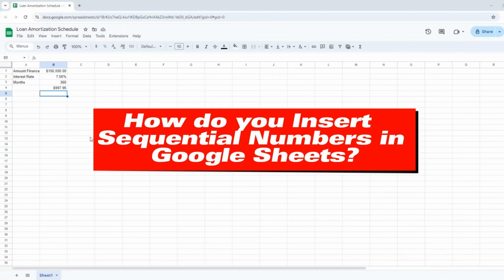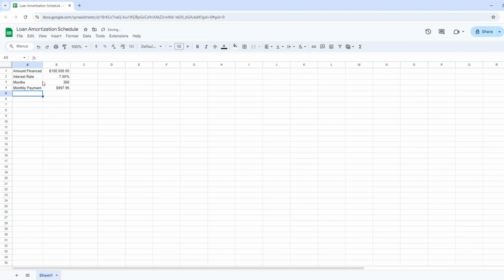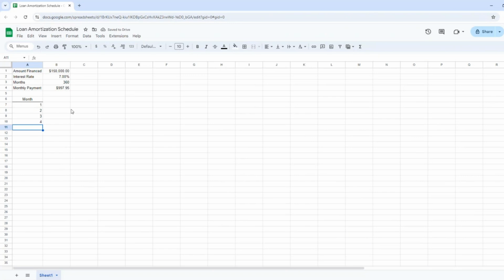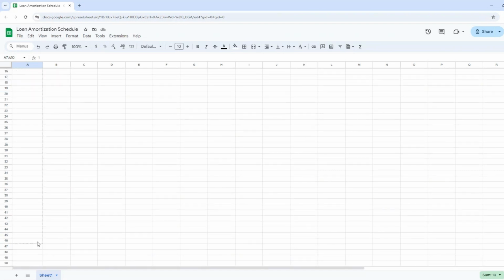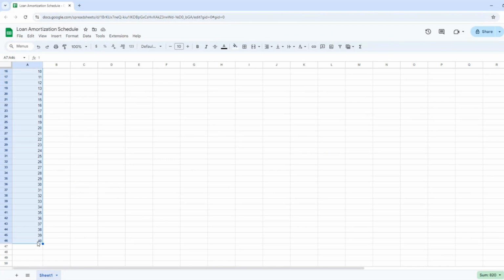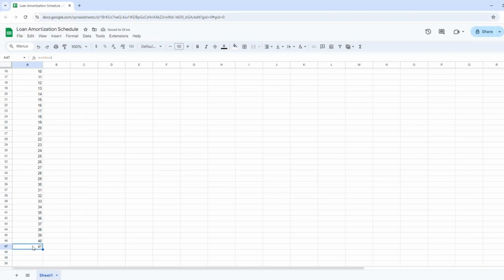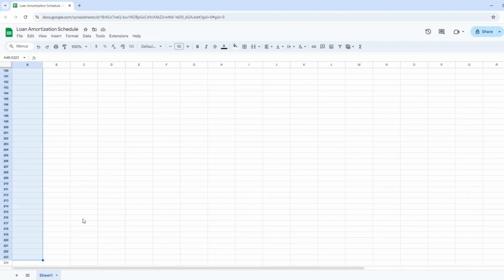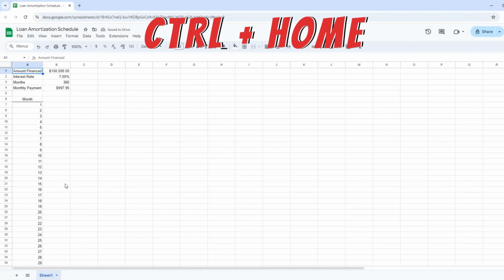How Do I Enter Sequential Numbers in Google Sheets? Watch for 2 Quick and Easy Ways!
How do you insert sequential numbers in Google Sheets?
We are going to have a row for each month in our loan amortization schedule in Google Sheets.   So the first column will be titled month.  Under that I am going to type in 1,2,3,4 in subsequent rows.  Now to insert sequential numbers I can use my mouse and highlight a7:a10 and then left click on the cell anchor and while holding the click dragging the mouse down the column.  When I’ve reached a good spot release the click and the cells will populate with a sequential list of numbers.  Here you can see me go to 40.  You can also do this with dates and other numbers in a series.  But, there is another way to insert a list of numbers.  I can use the formula =+the cell above, in this case a46 + 1.  Now in a47 you can see the number 41.  Now I can copy and paste that formula as far down the sheet as I would like.  For our loan amortization schedule we want to get to 360 months or 30 years * 12 months. Now to get back to the top let’s use the shortcut keys CTRL+Home